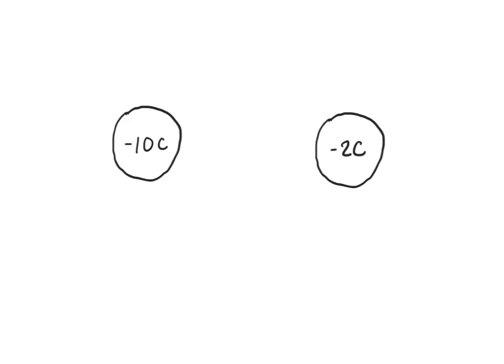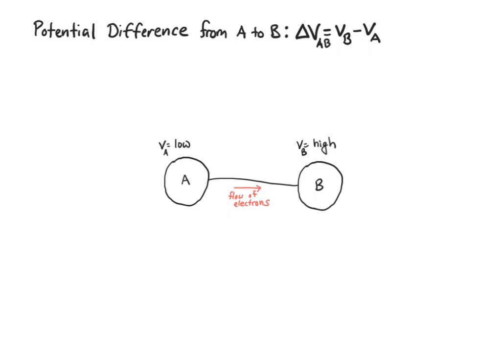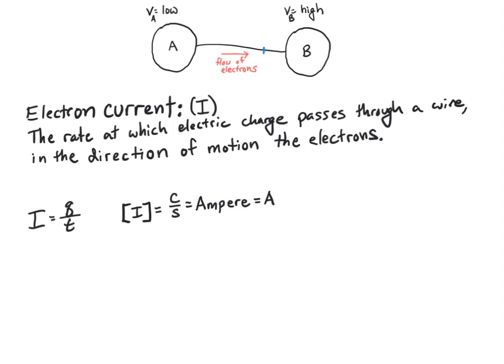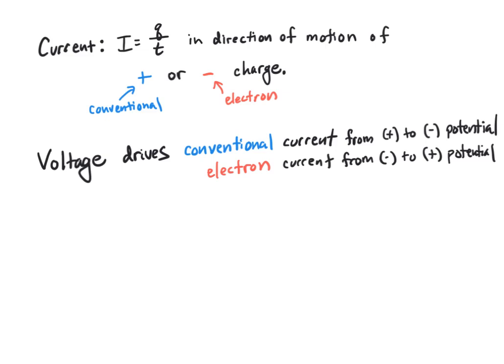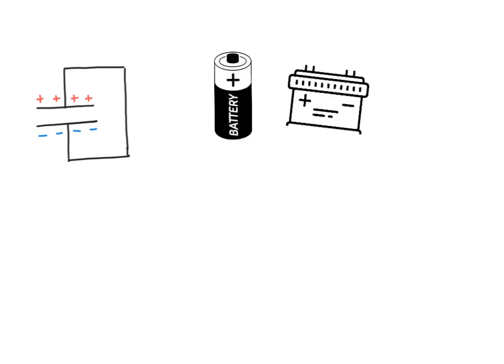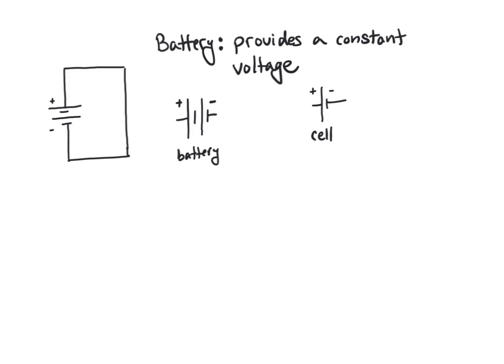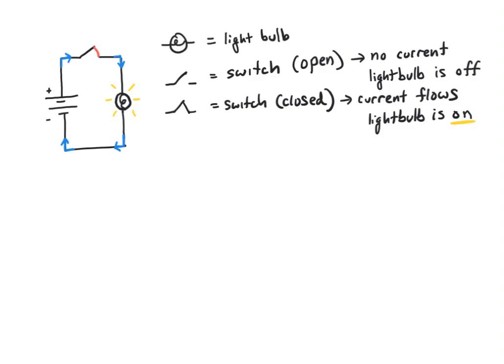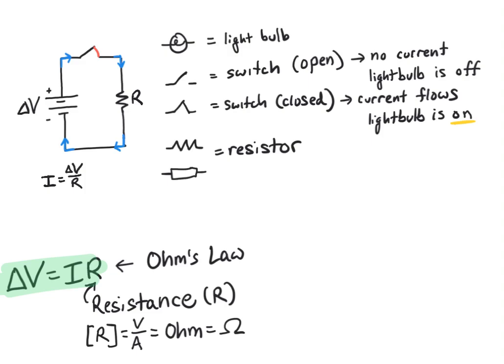AP Physics 1: An Introduction to Circuits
An introduction to circuits and simple circuit elements.